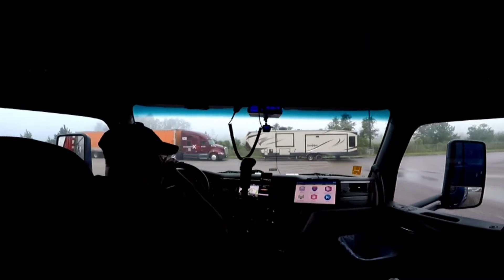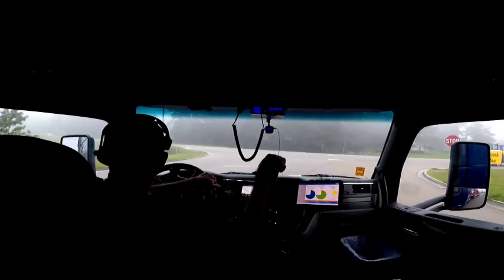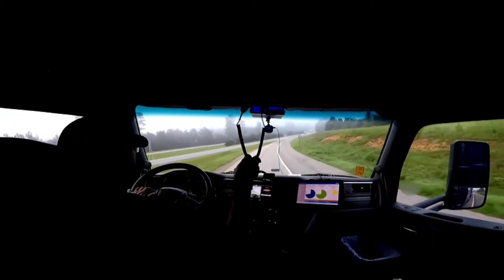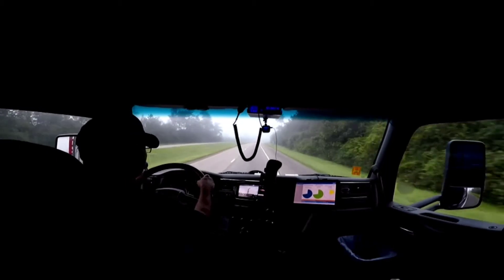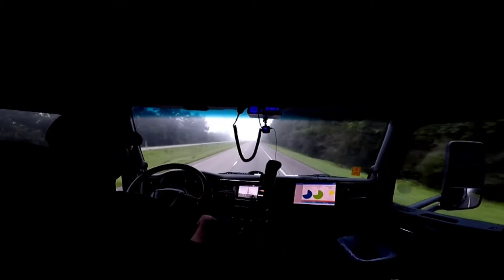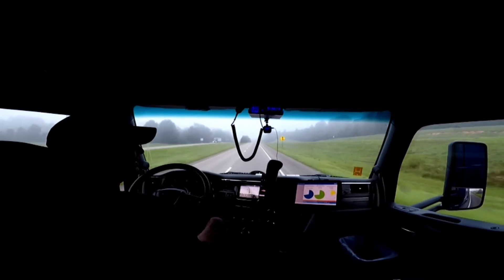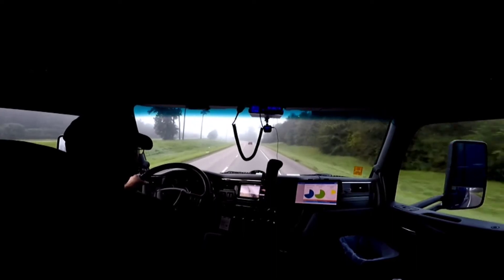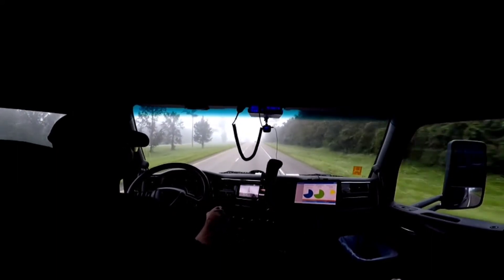THE SHOP UPDATE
we added some new music today

Hi My name is Brandon White I have be driving for 19 Years out here on the road. The is channel is about everything in my life from owning a truck to everyday life. We might go chase a storm or wildfires. Vblog my life and much more

If you wish to use copyrighted material from this site for purposes of your own that go beyond ‘fair use’, you must obtain permission from the copyright owner Hi My name is Brandon White I have be driving for 19 Years out here on the road. The is channel is about everything in my life from running  my  truck to everyday life. We might go chase a storm or wildfires. Vblog my life and much more

If you wish to use copyrighted material from this site for purposes of your own that go beyond ‘fair use’, you must obtain permission from the copyright owner I am a Truck driver that working on paying off my truck been driving close to 18 years as a lease to owner op its been a long and hard road getting there follow me with my adventure's with my camera and drone and we might go chase a storm or two

Last of all Thanx for Watching Little update on the shop we are still in the planning stages might go with a smaller square foot size building so far i got 4 different sizes in the making